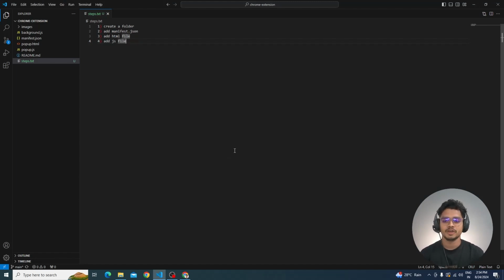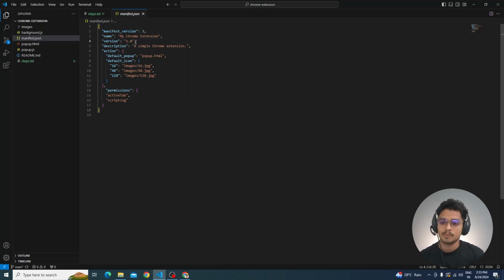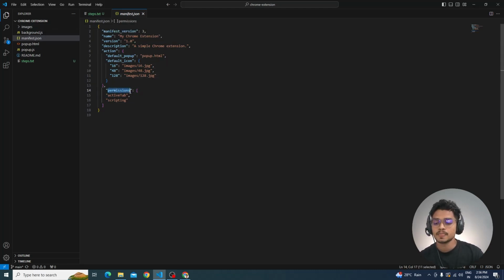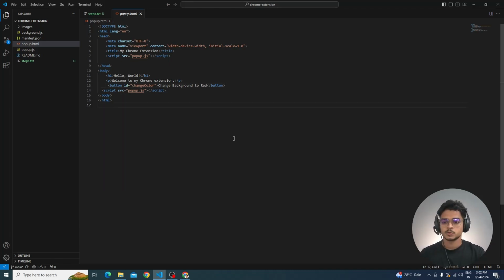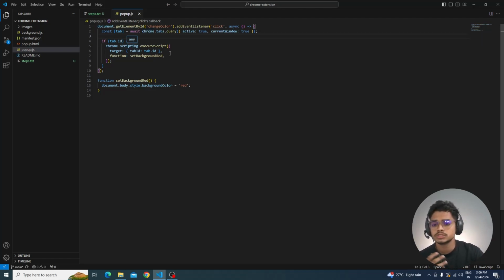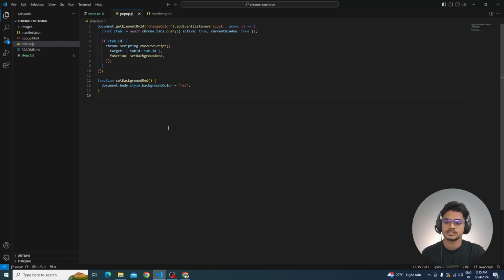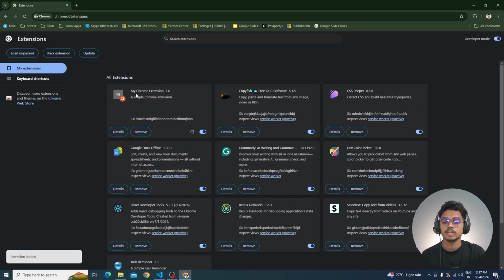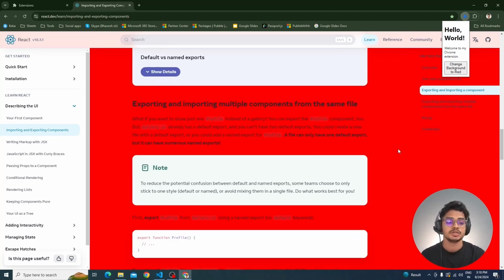Create Your Own Chrome Extension in 5 Minutes! | WebOmsotic | Ritik Singh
Ever wanted to customize your browsing experience? Learn how to build your very own Chrome extension from scratch with Ritik Singh in this easy-to-follow tutorial. No coding experience is necessary!

Is there a specific topic you'd be interested in learning more about?

In this video, you'll discover:
- Essential components of a Chrome extension
- How to create a manifest file and set permissions
- Building a simple HTML interface
- Adding JavaScript functionality
- Testing and loading your extension

Chapters:
00:00 intro
0:32 project setup
1:10 understanding manifest file
3:48 extension user interface
4:34 defining extension action
5:33 loading our extension
7:00 testing extension
9:16 outro